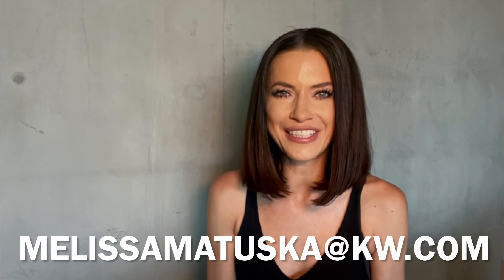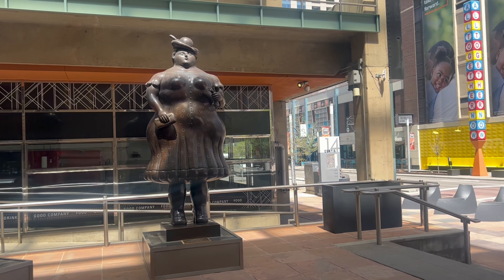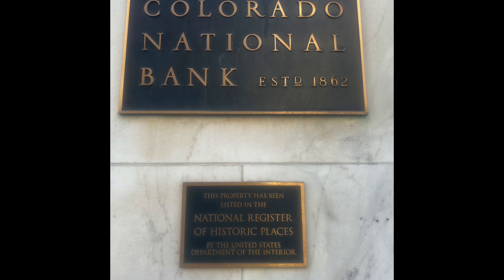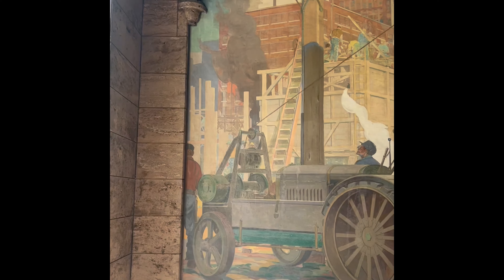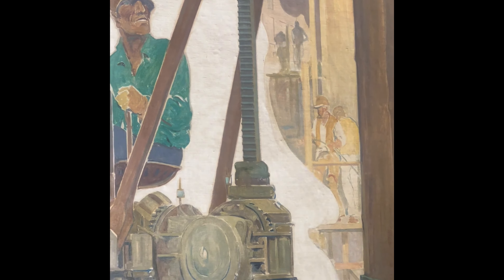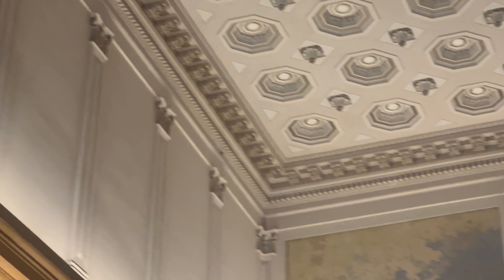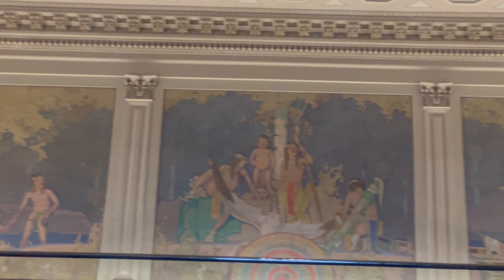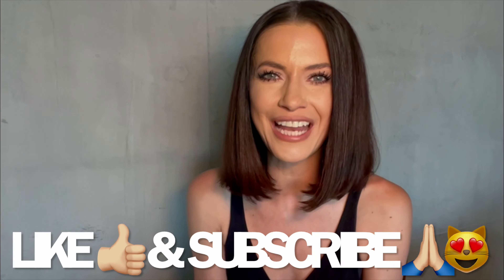Downtown Denver Neighborhood Tour: Historic Buildings and Art in Downtown Denver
I love living in Denver, Colorado! I especially love living Downtown! My neighborhood has so many wonderful attributes from great restaurants to beautiful architecture, there is something for everyone!